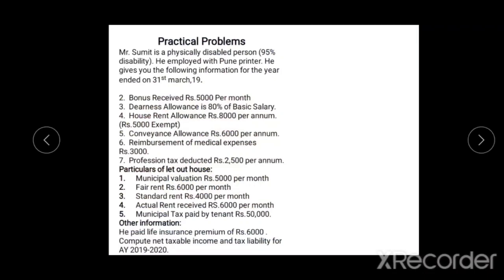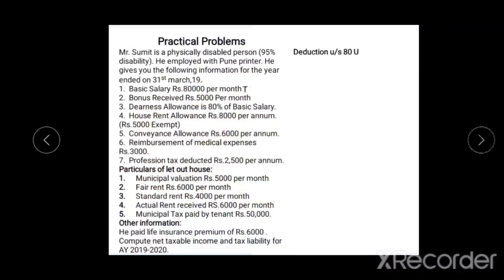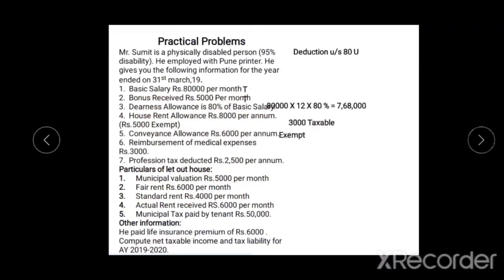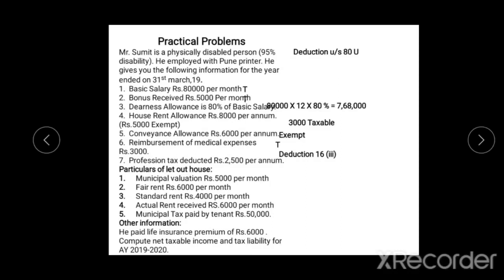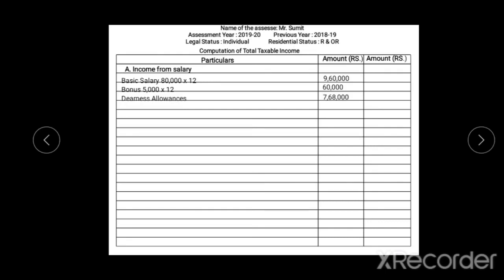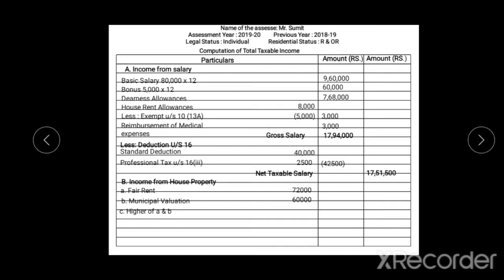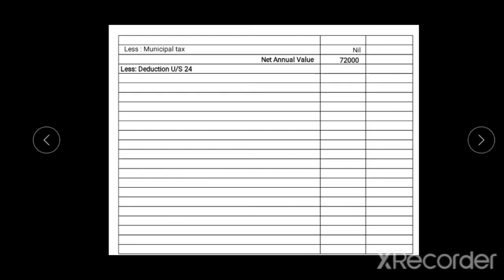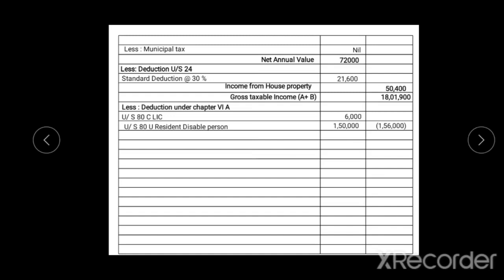Direct Tax /Lect 2/ Practical Problem on Computation of Total Income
This video gives the viewer information about How to Calculate total taxable Income of an Individual  for Assessment year 2019-20.